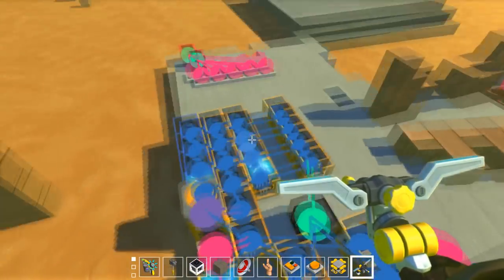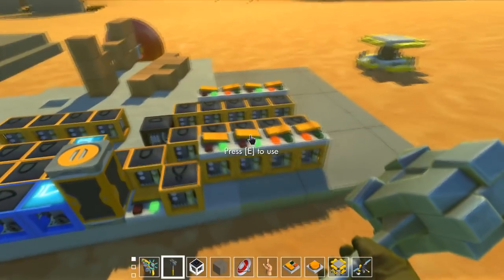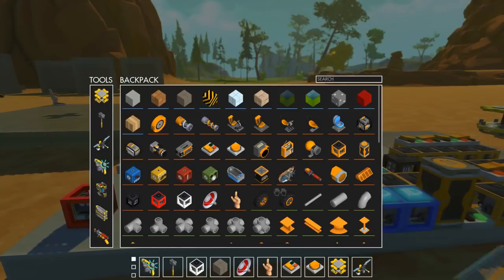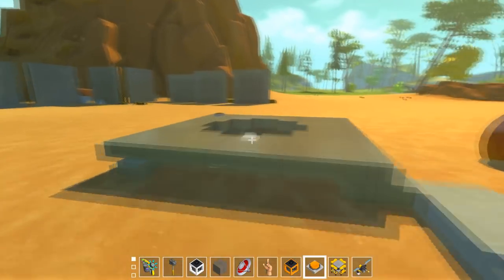LASERS IN SCRAP MECHANIC ?!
DESTROY YOUR ENEMIES! These Lasers don't care about destructible or not! In this mod you'll be able to use BOMBS, logic crap, a new stabilizer and 2 NEW LAZERS! ya got the superlaser and the star wars blaster, both have been improved since the making of this video for better experience!

turn notifications on to never mis out on anything! :D

no fb srry